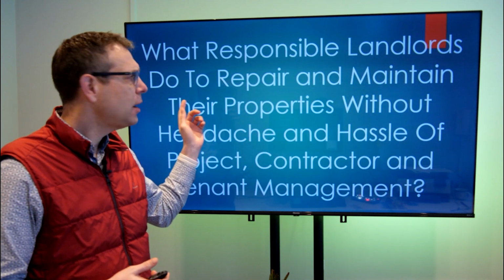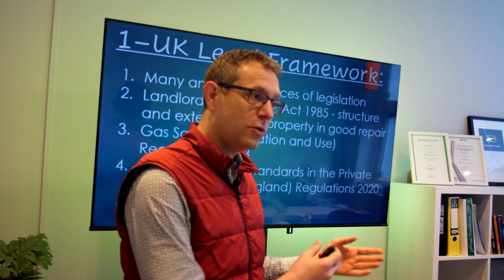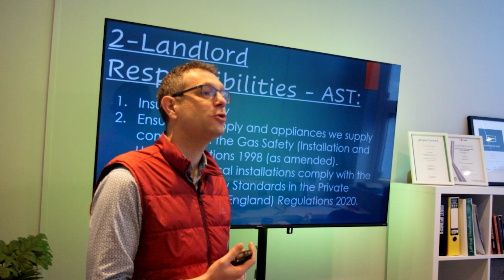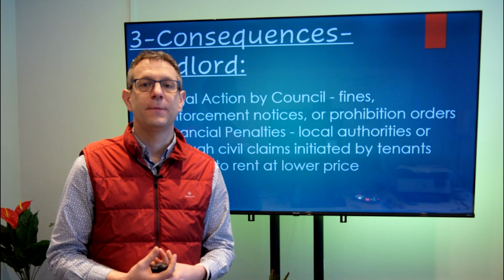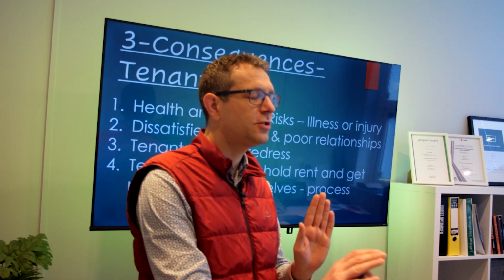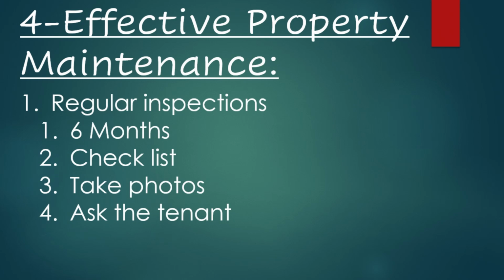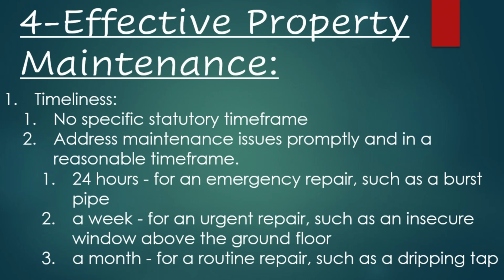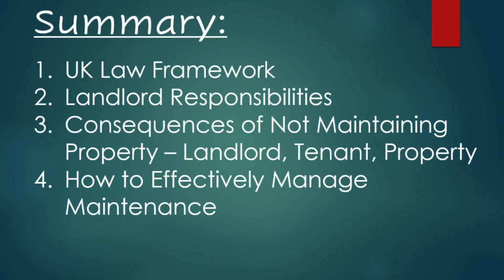What Are My Responsibilities Regarding Property Maintenance? | Your Property Business with Chris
Want to Buy A Property In Norwich? – Download Our Must Read Guide and Find Out What to Buy and Where To Buy:

The 3 Top Things You Must Know Before Buying Student Property In Norwich

Need An Update On the Property Market and Current Legislation? Click Below to Book Onto Our Upcoming Webinar:

Landlords Are Facing Challenging Times With Increased Legislation, Higher Interest Rates, Less Tax Relief, High Inflation And Energy Bills, Not To Mention More Tenant Evictions

Ps. As always, wishing you every success in Your Property Business

Jones&Co